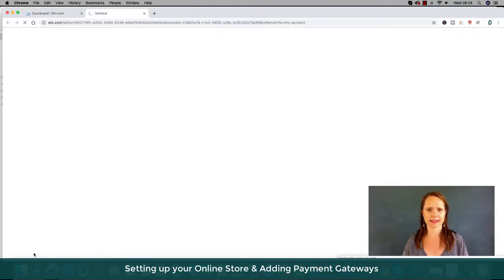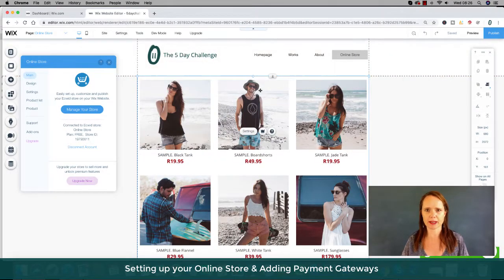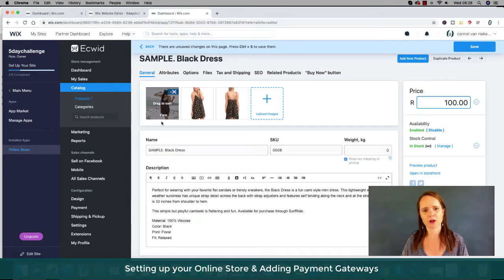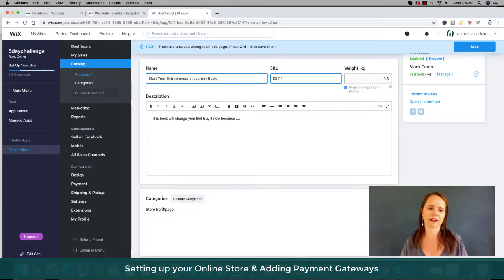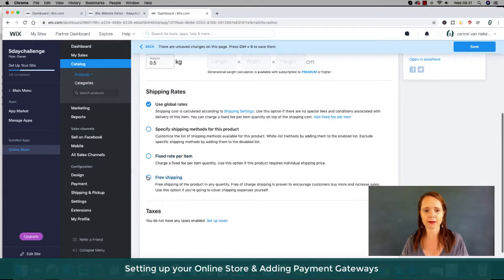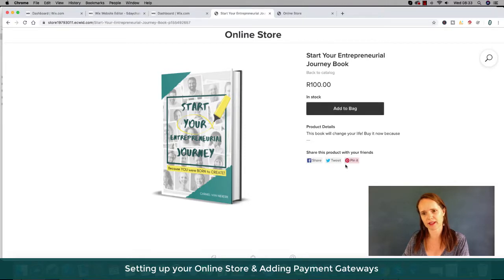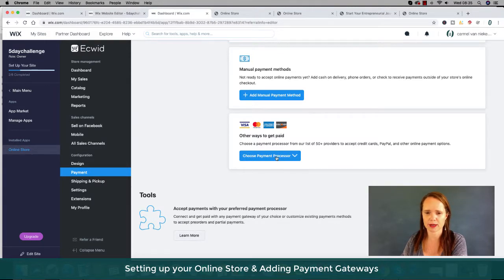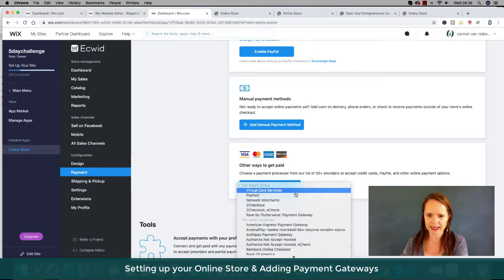5 Day Challenge: Adding an Online Shop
Watch this video to learn how to add a an online shop on Wix without the expense of using Ecommerce Templates.